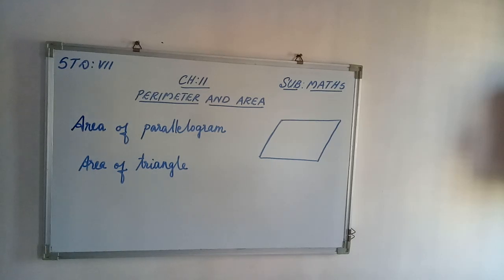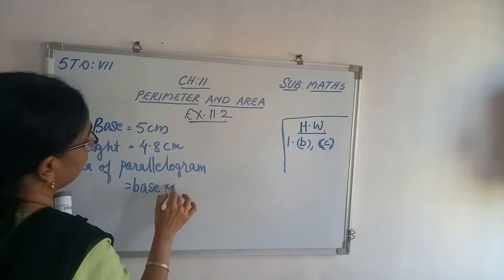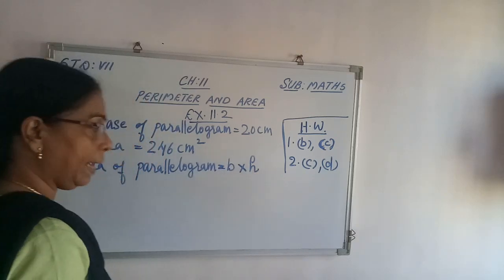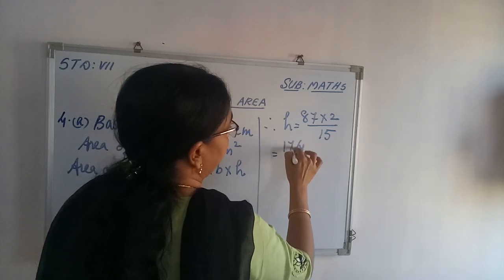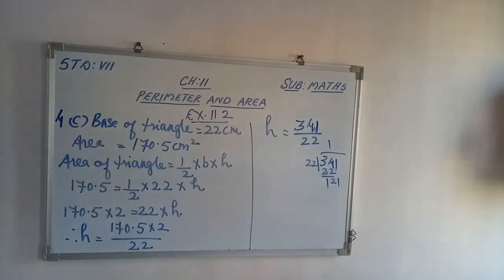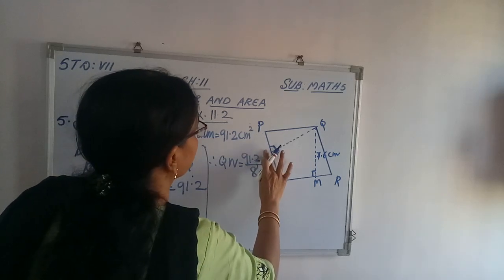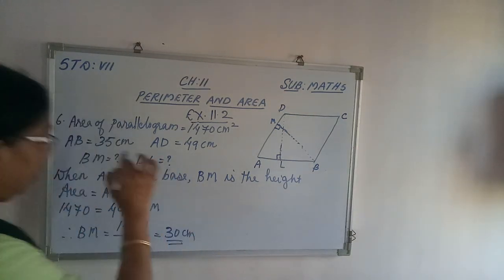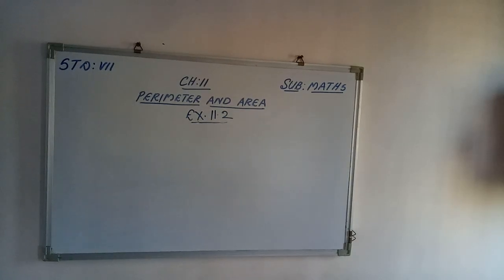Std 7 sub Maths ch 11 part 2